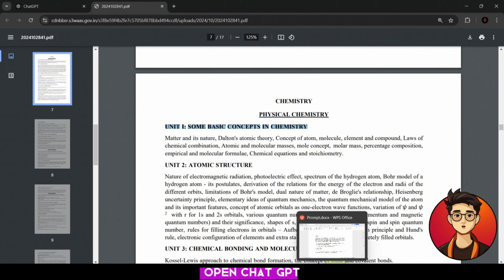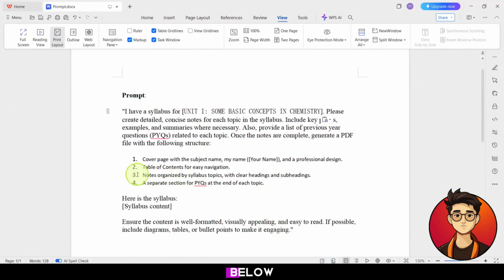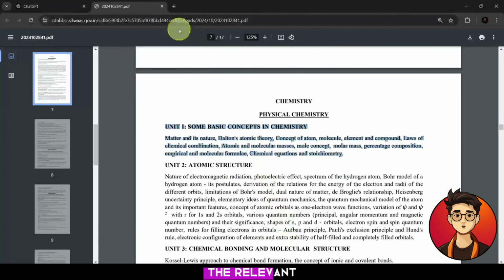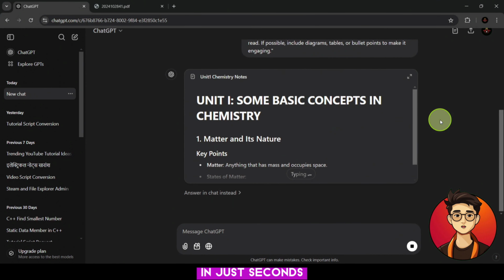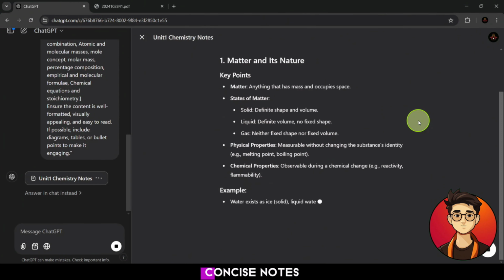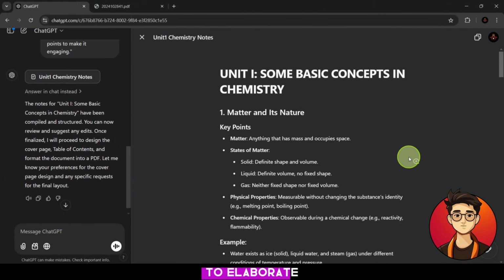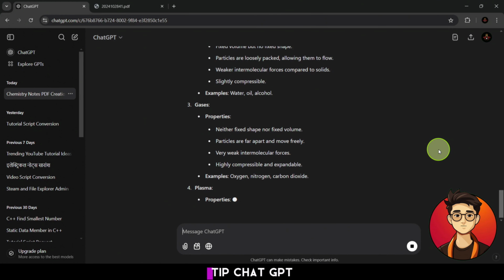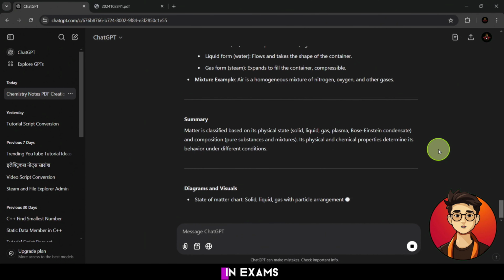ChatGPT: How to Use ChatGpt for Creating Notes & Study 🧠